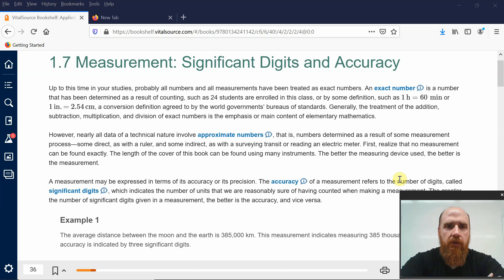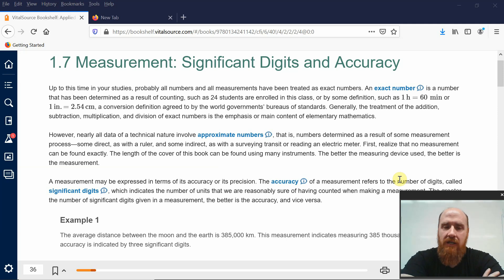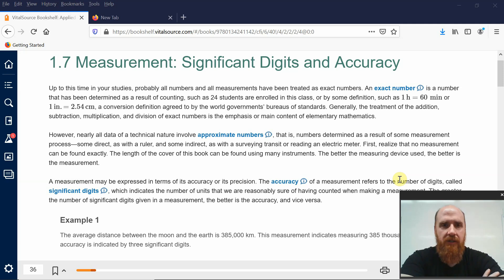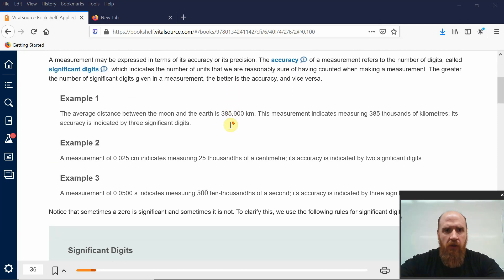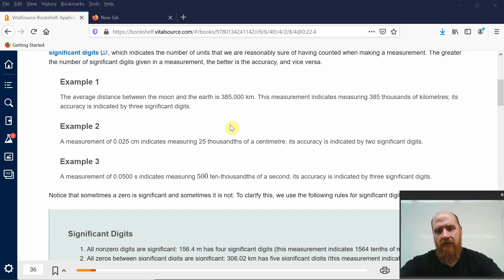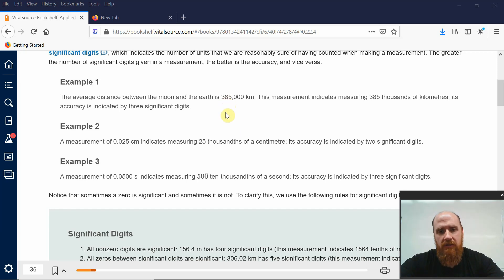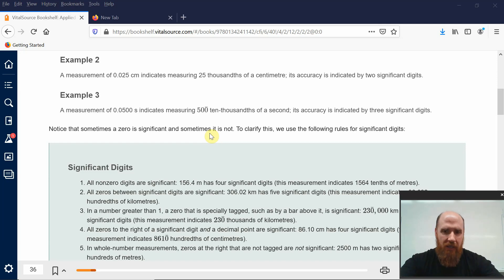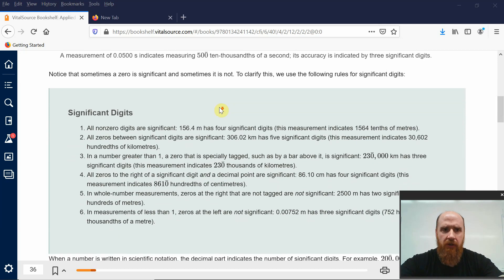PHY 131 Chapter 1 Lecture 3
Covers Sections 1.7 and 1.8